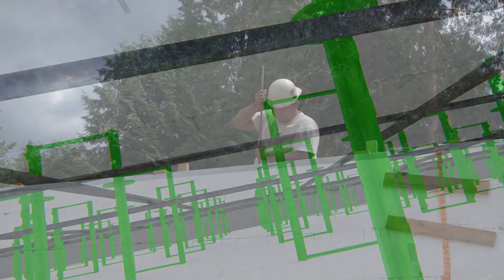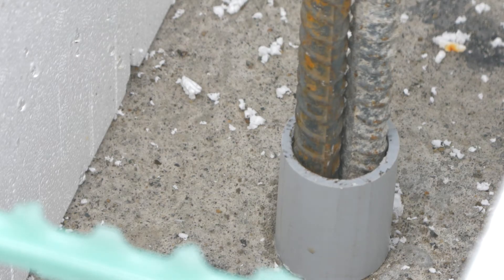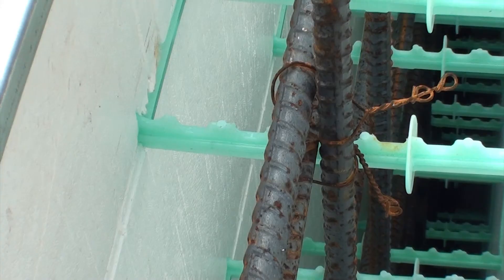Insulated Concrete Forms Installation - Vertical Rebar 19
Installing Quad-Lock Insulating Concrete Forms: securing vertical rebar in your ICF project